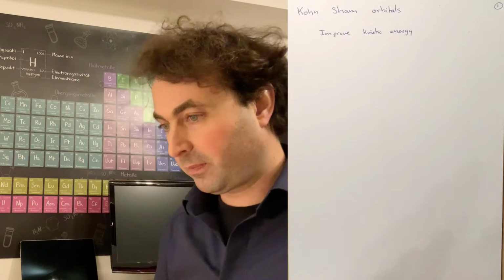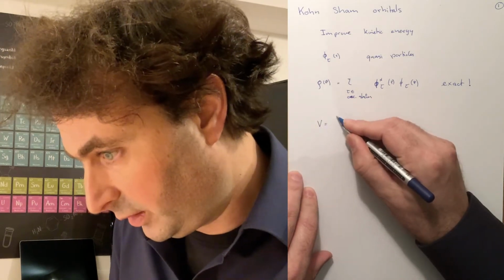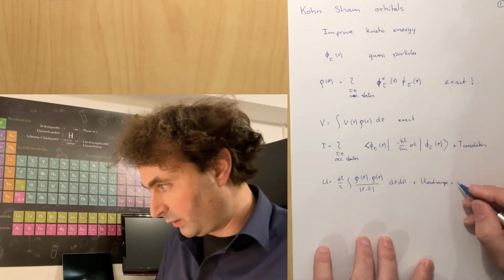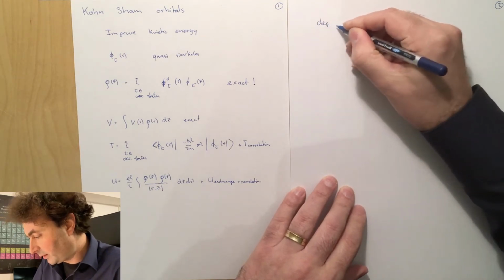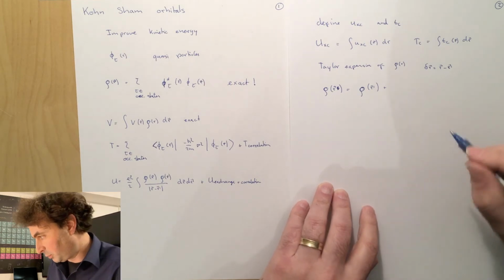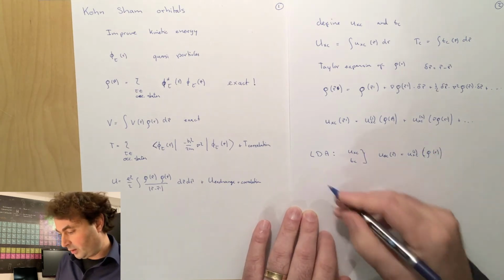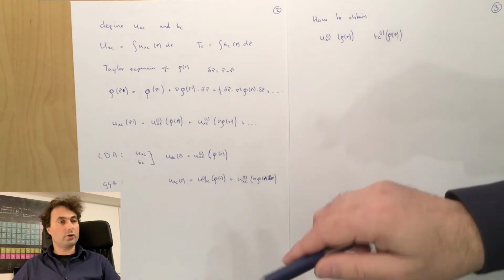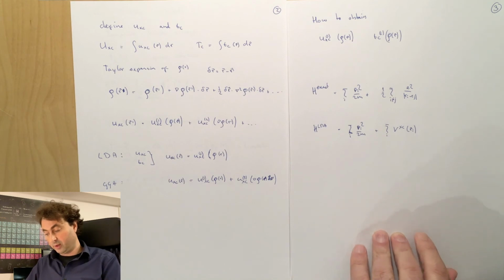05.9 Mean field approximations - Kohn Sham orbitals